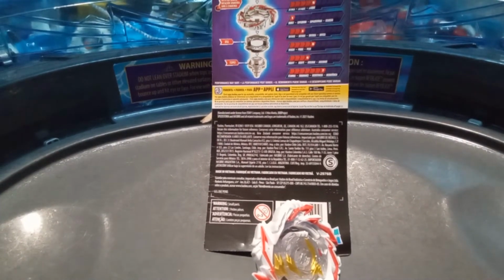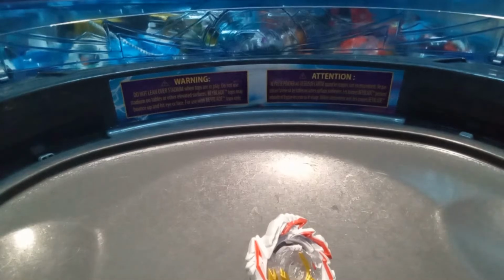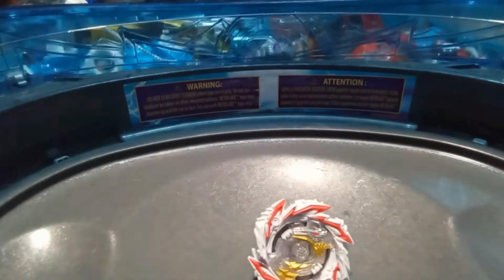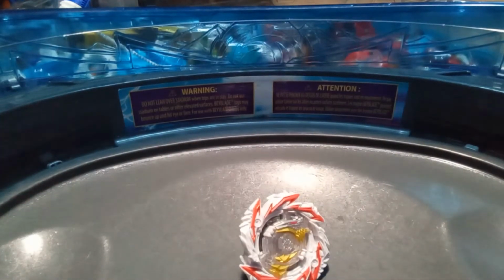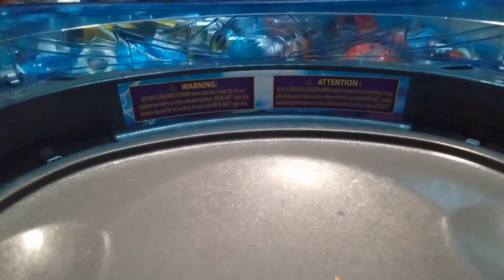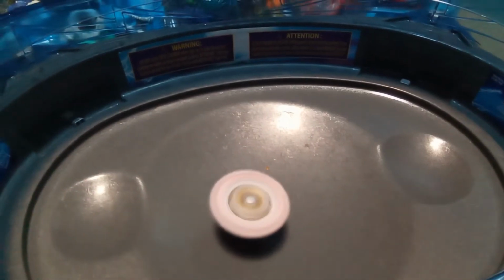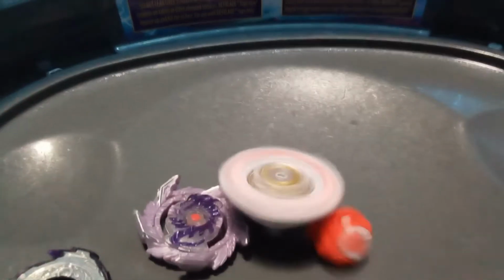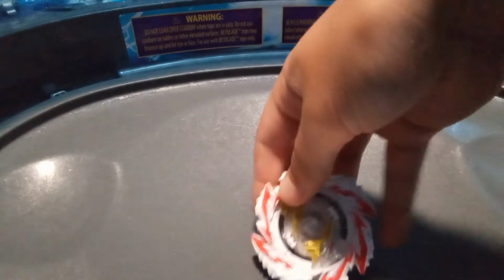backwards unboxing of ABYSS DEVOLOS